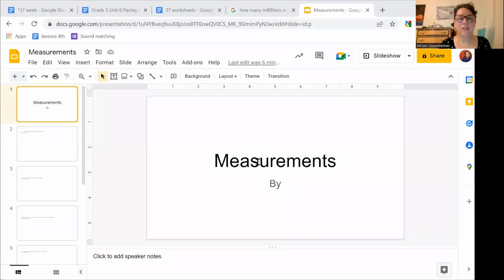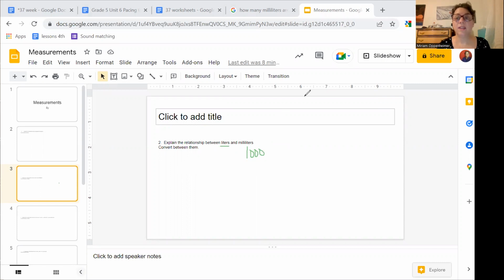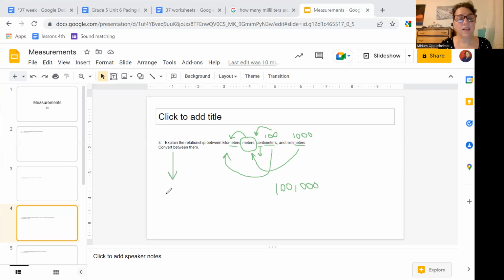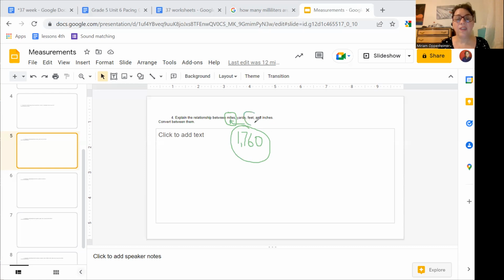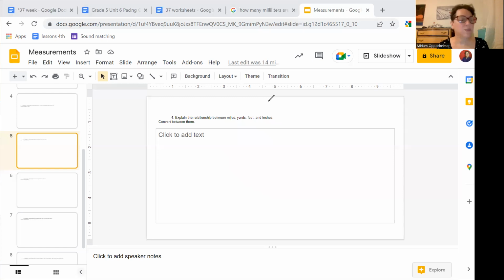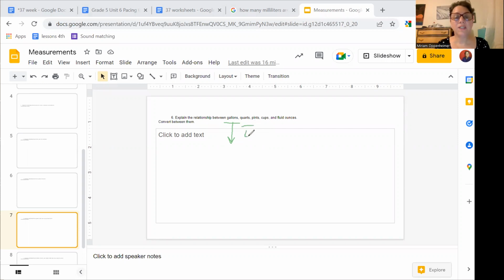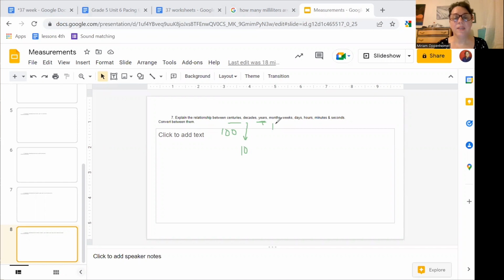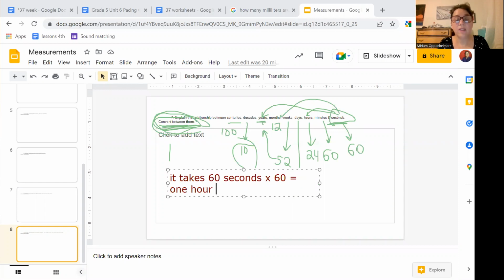Measurements Slideshow Explained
converting between measurements of weight, length, distance, and time with both the imperial and the metric systems.  This video goes with a Google Slideshow for you to create.